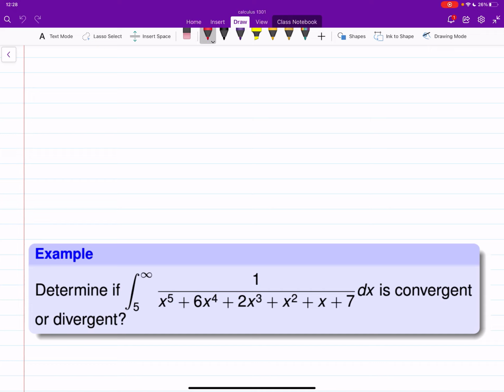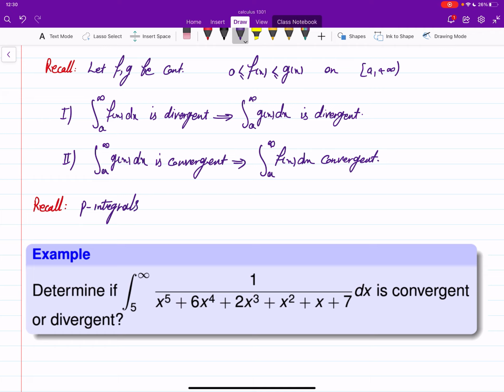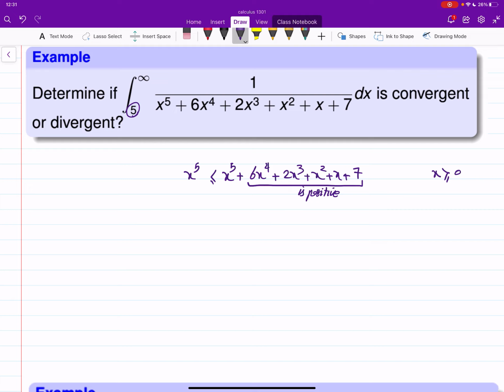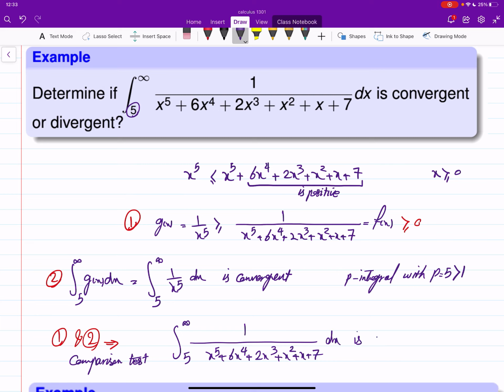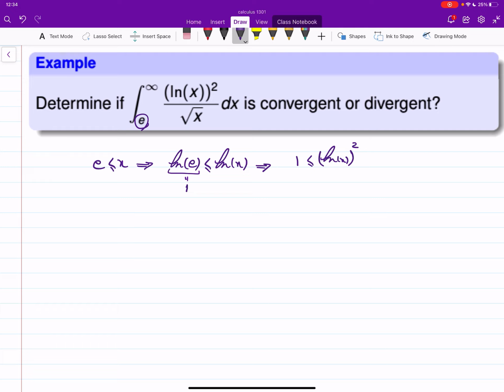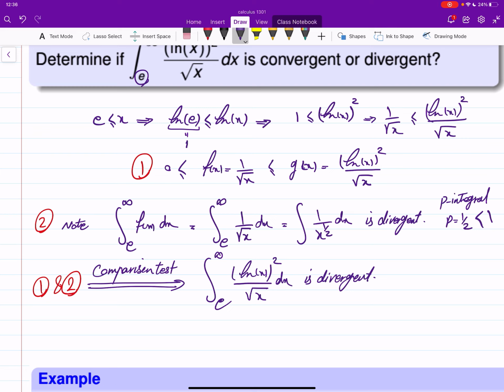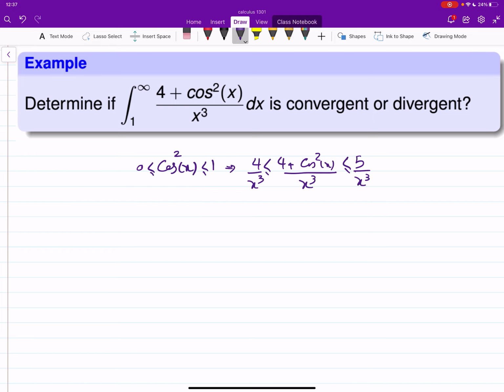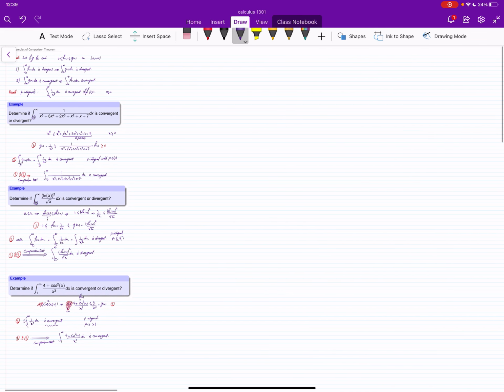Labtube-(Calculus II)-Examples of Comparison Test for Improper Integrals